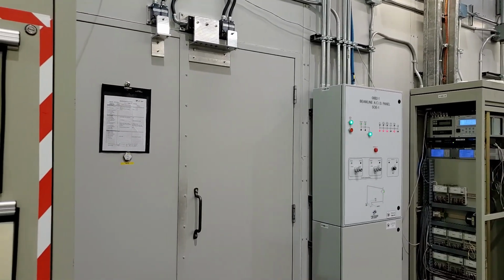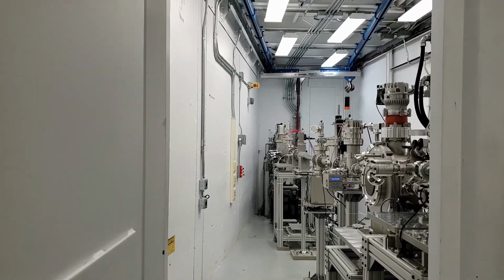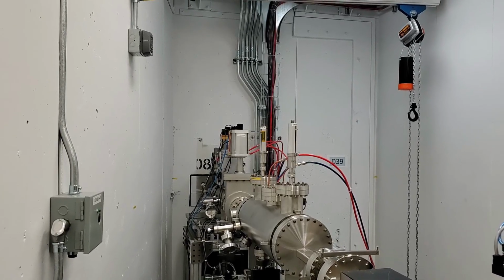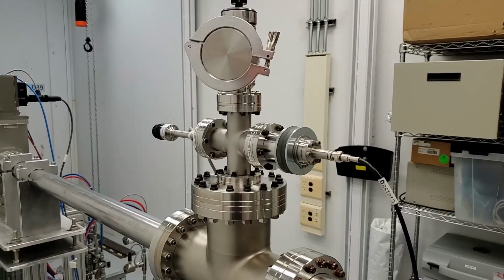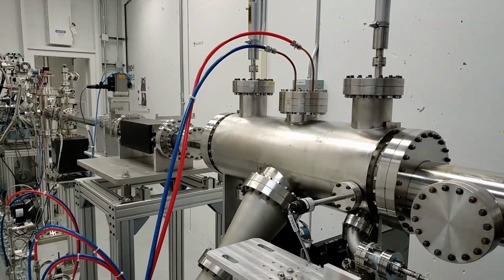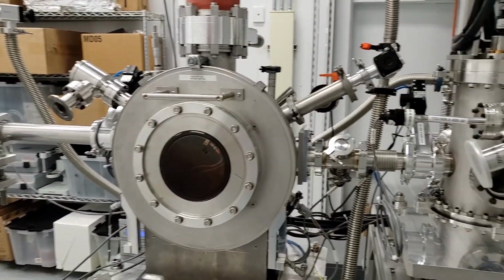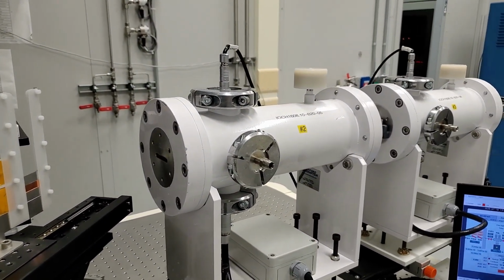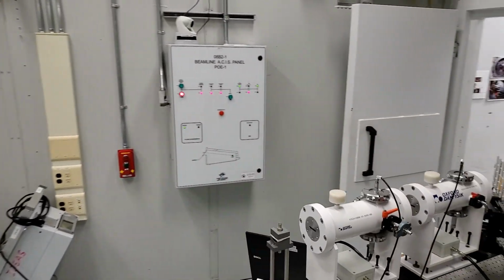CLS IDEAS Beamline Tour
A guided tour of the optical and experimental enclosures of the IDEAS beamline at the Canadian Light Source.